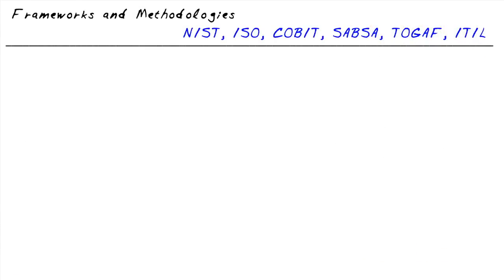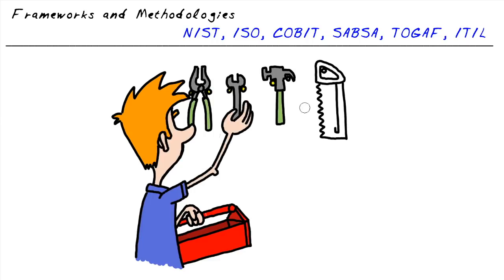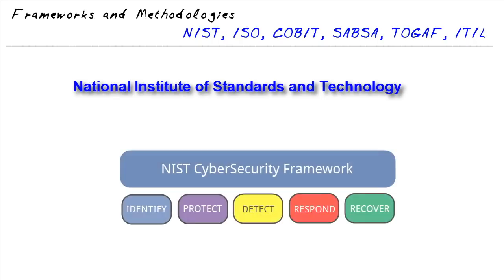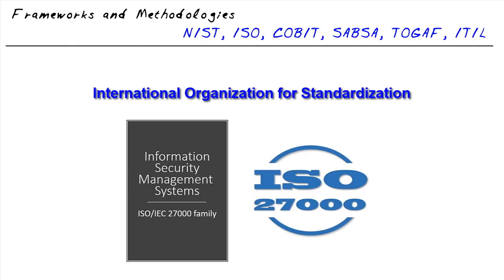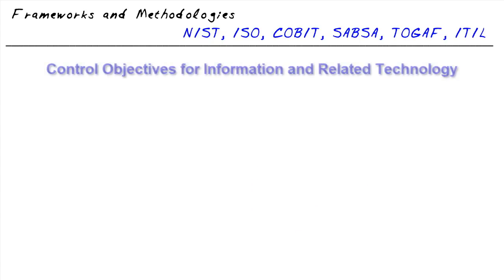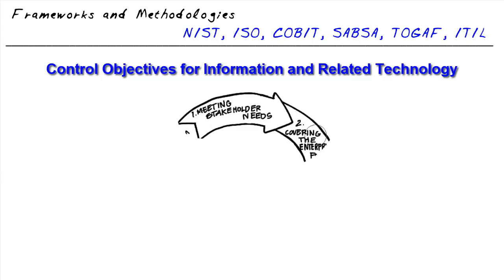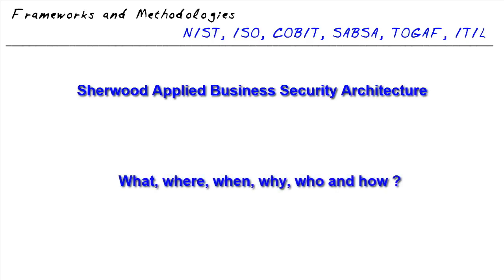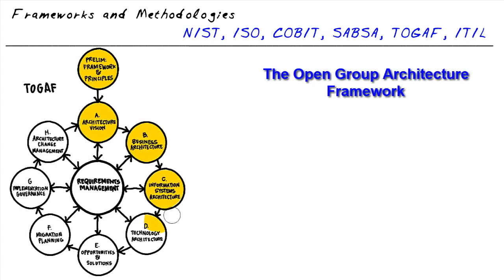CompTIA CySA+ Security Architecture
In this video, Keith Barker covers the incident response objectives that form the core of CompTIA's CySA+ certification exam. With a hands-on focus, this vendor-neutral Cybersecurity Analyst course will teach you how to identify and classify threats and their impact on an organization, how to use forensic tools during an investigation, and how to support incident response and recovery.

Keith opens the video by using an analogy of putting together a piece of furniture with a relatively detailed set of instructions. The first time you execute these instructions, there’s a learning curve that will slow down the process. After you’ve done it a few times, however, your efficiency ramps up significantly. This is similar to the various IT frameworks that you can leverage by taking advantage of what’s already been developed by picking and choosing the parts you need to facilitate a secure IT environment.

Some of the frameworks he discusses include NIST (National Institute of Standards and Technology), ISO (International Organization for Standardization), COBIT (Control Objectives for Information and Related Technology), SABSA (Sherwood Applied Business Security Architecture), TOGAF (The Open Group Architecture Framework), and ITIL (Information Technology Infrastructure Library).

He breaks each of these down into their individual domains, then talks about some of the advantages each can offer.